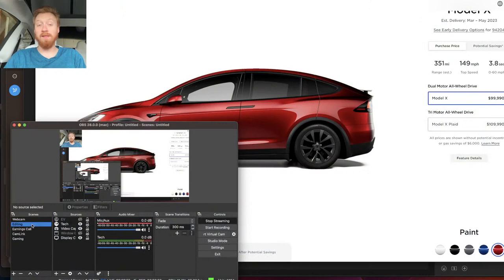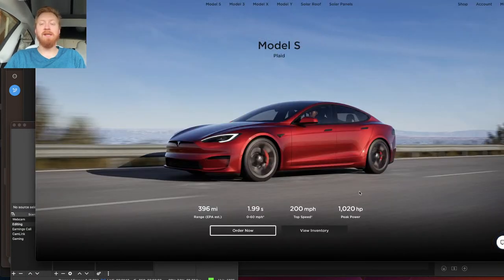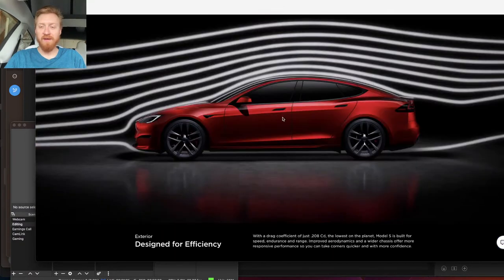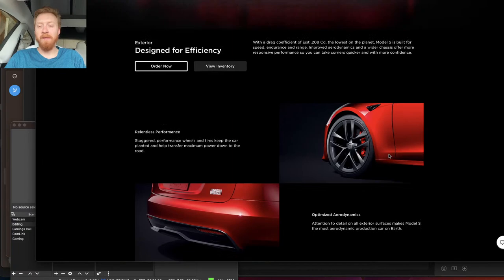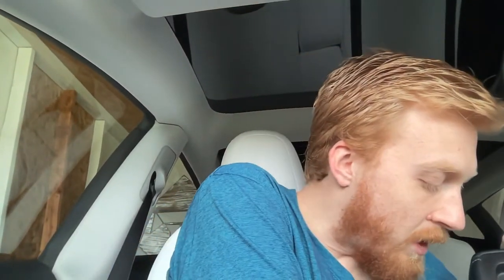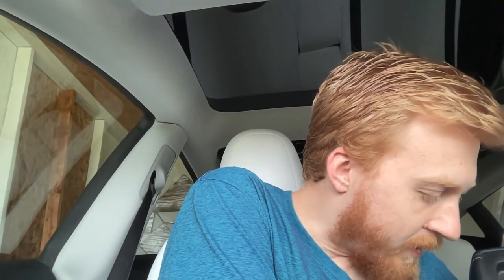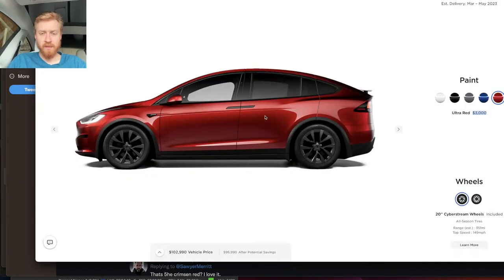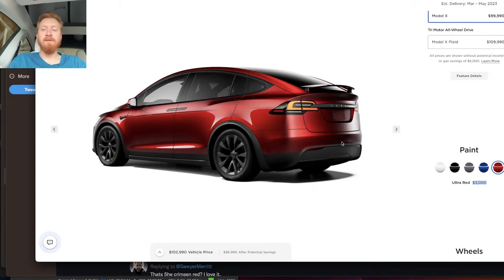Tesla Debuts ULTRA RED for Model S & X